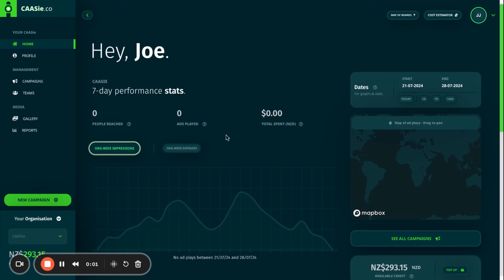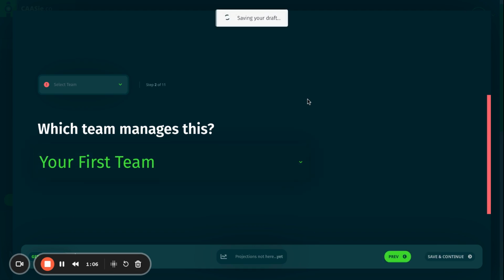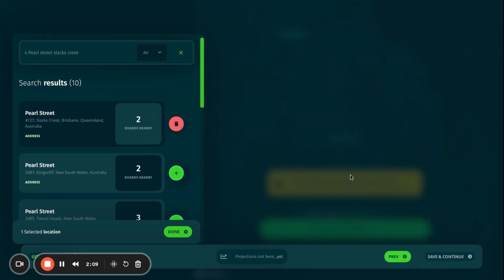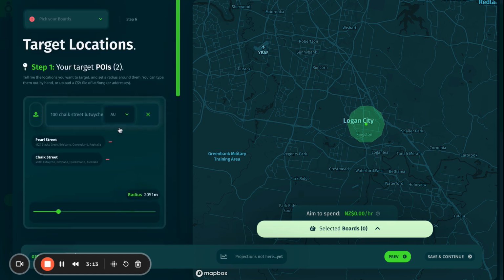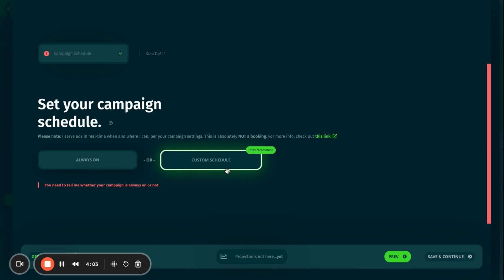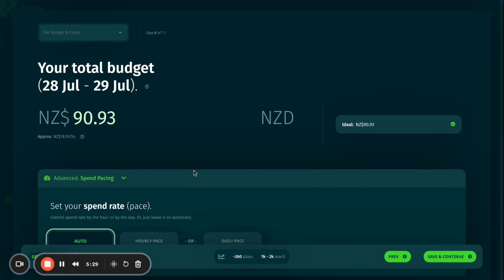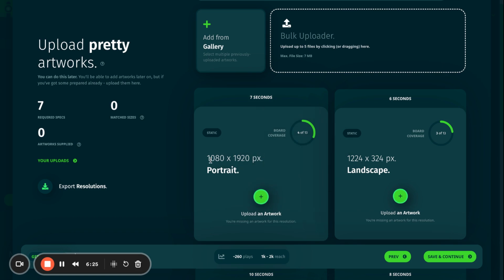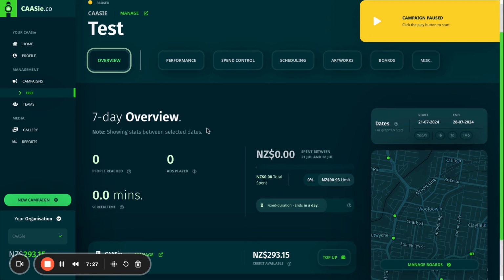Create a Geo-Targeted Campaign on CAASie.co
A short guide on how to create a geo-targeted campaign on CAASie. Suitable for when you're marketing into an unfamiliar city, or otherwise if you have known addresses, post/zip codes, or suburbs you'd like to target in bulk.